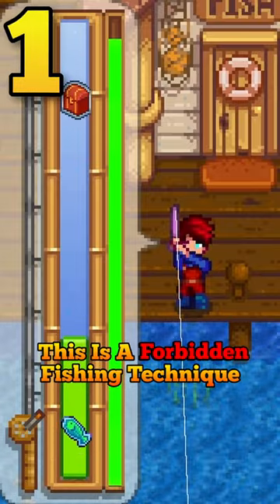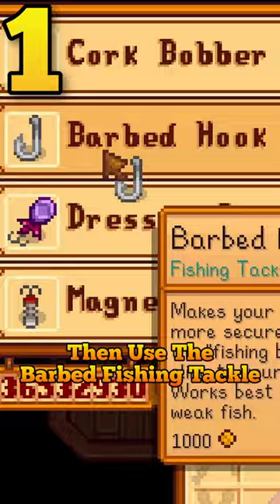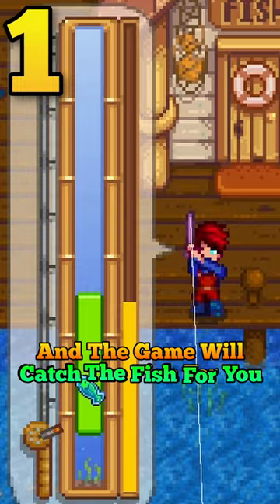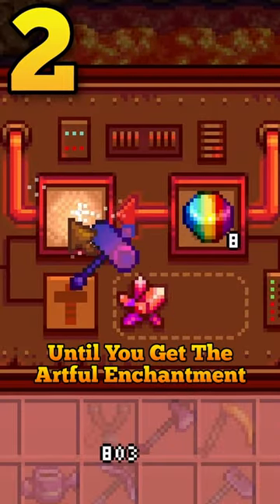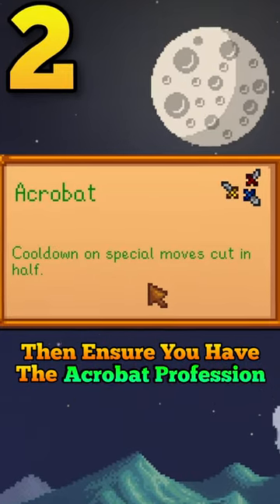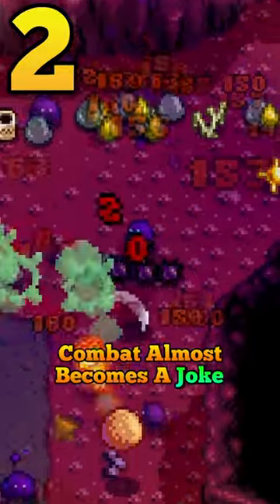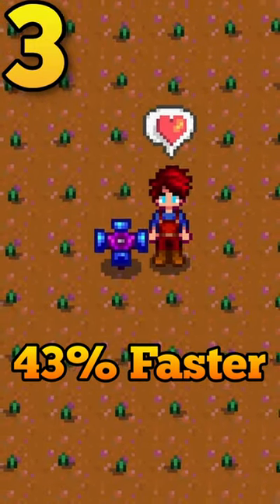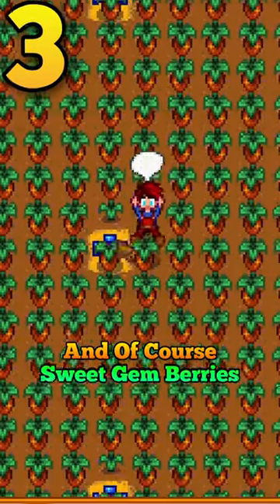3 Absolutely Forbidden Stardew Valley Tips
I have Released quite a few stardew valley tip videos over this past year.. But these three stardew tips are absolutly forbidden.. use them wisely, the valley awaits